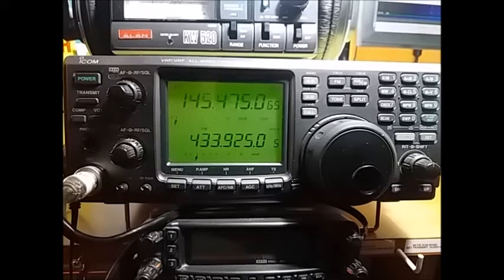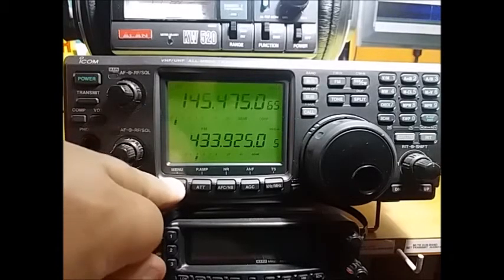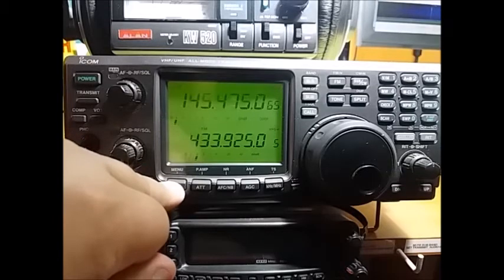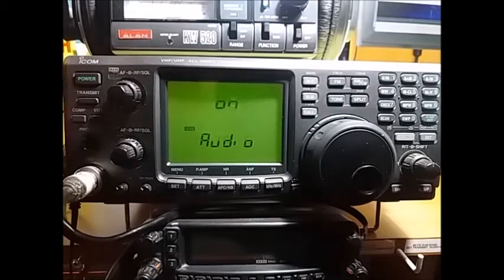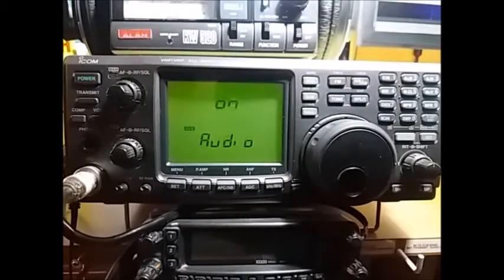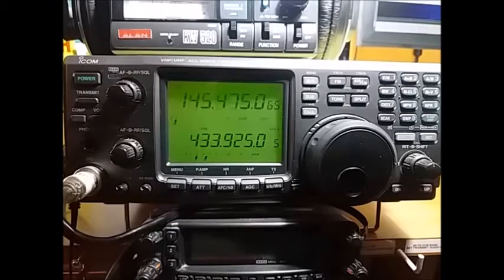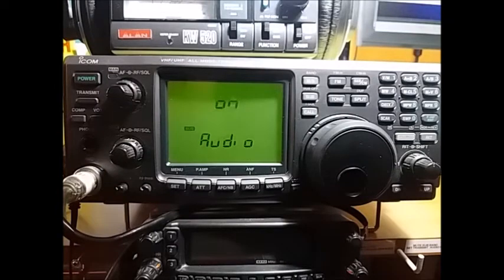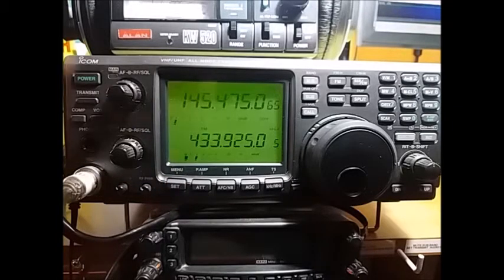Icom910 Cross Band Repeater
How active Cross Band Repeater ICOM 910 H